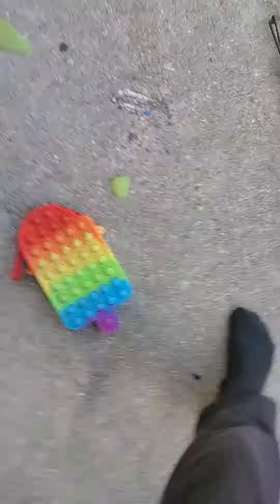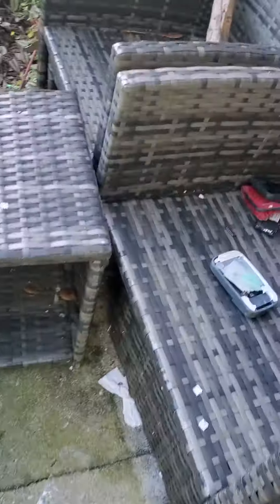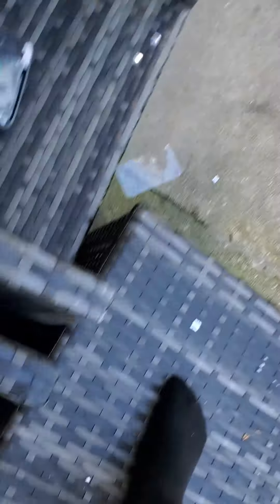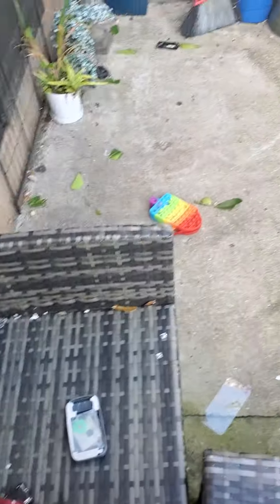Kyocera AngelDust smash!!